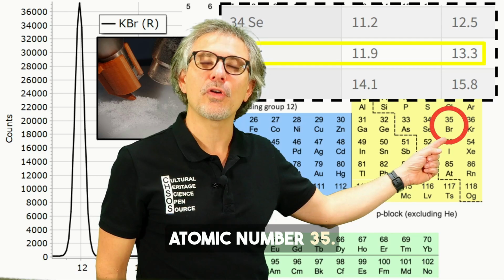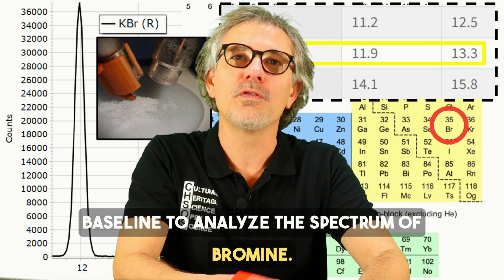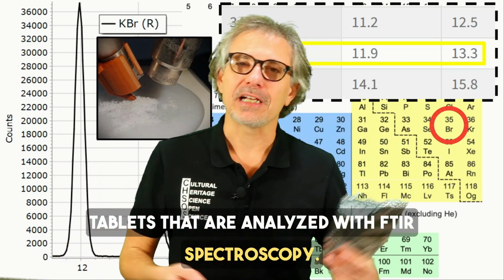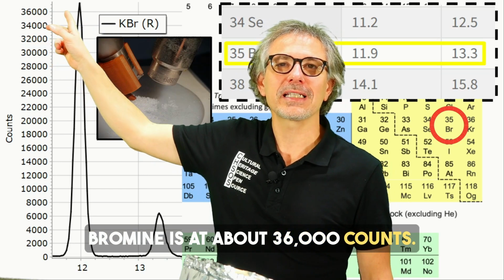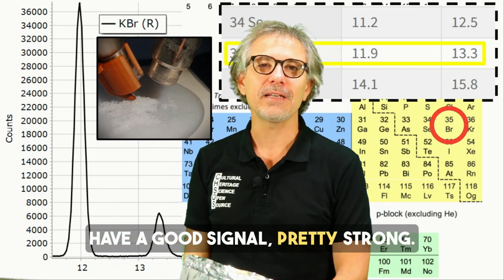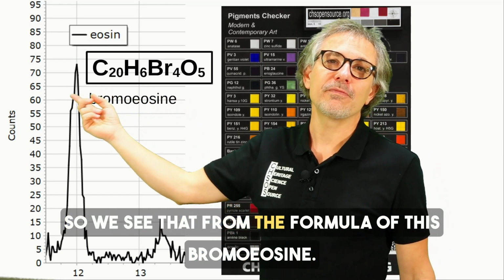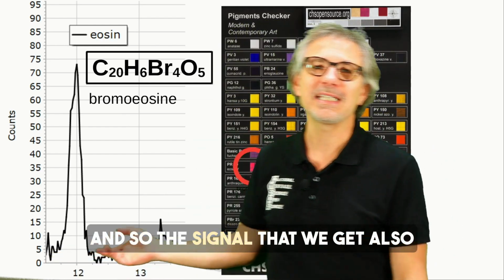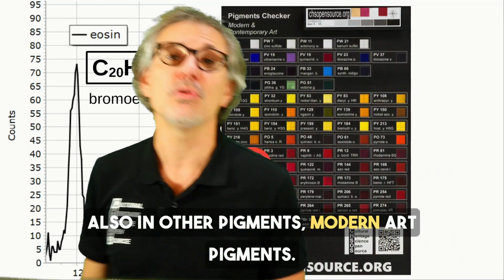XRF Spectroscopy for Art Examination BROMINE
This lesson explores the role of bromine in modern and contemporary pigments, focusing on its chemical properties, applications in modifying pigments, and its detection in artistic materials. We will examine eosin as a case study and analyze its XRF spectrum.